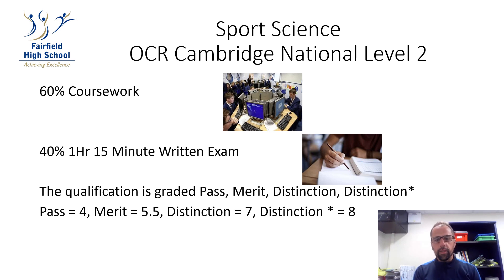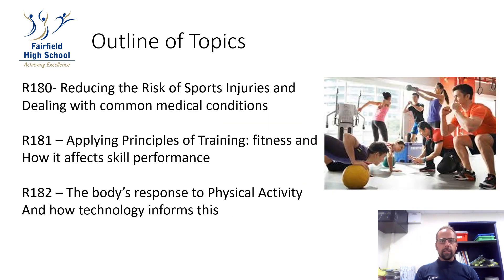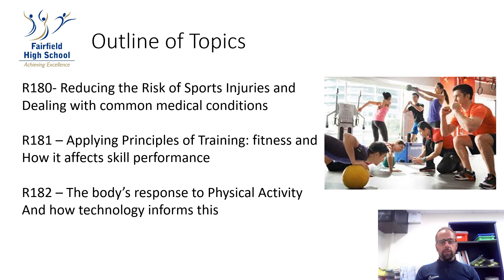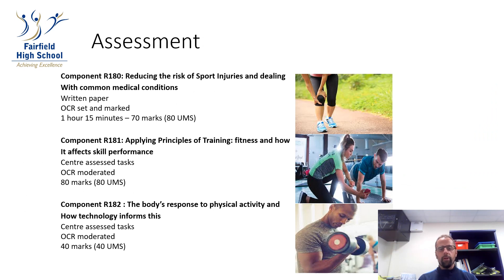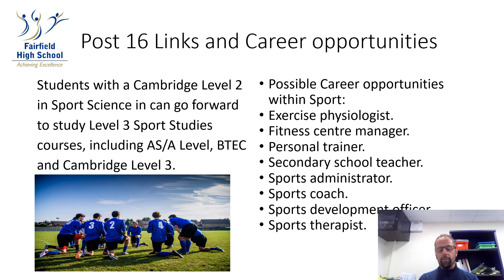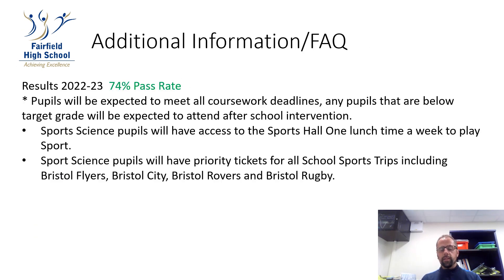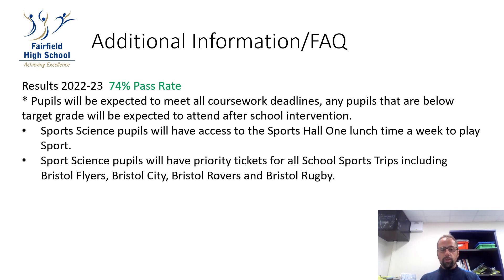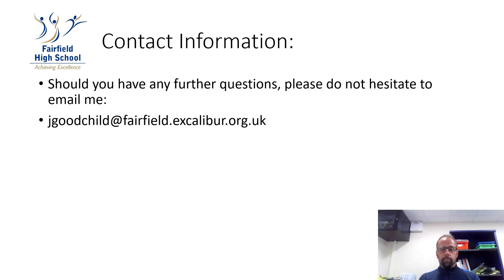Sport Science Options Evening